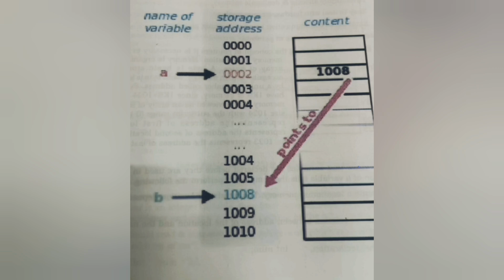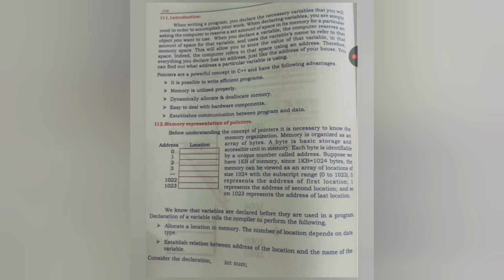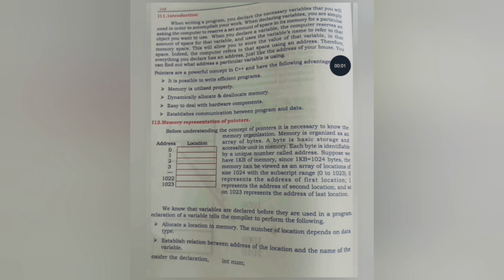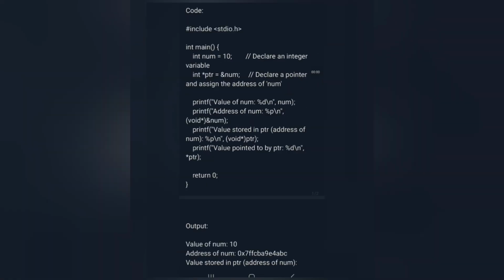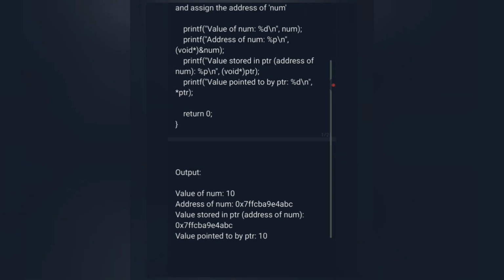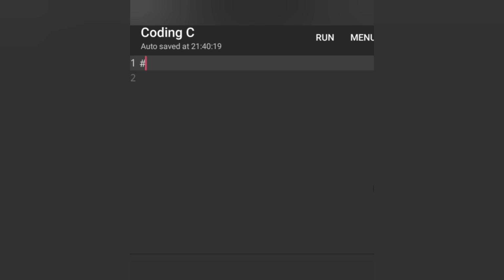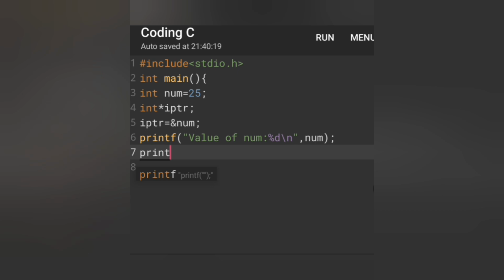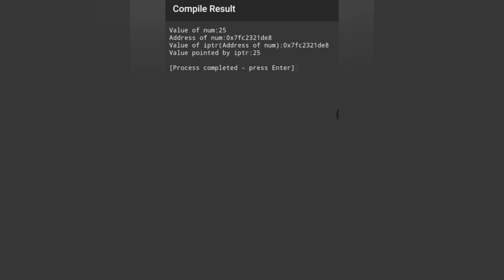POINTERS IN C PROGRAMMING